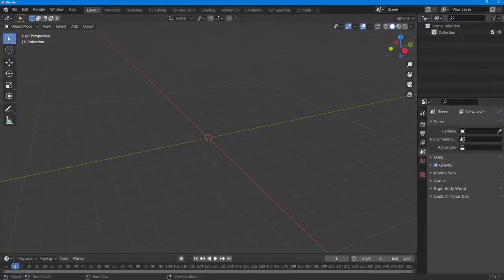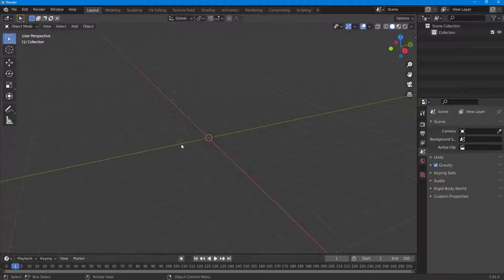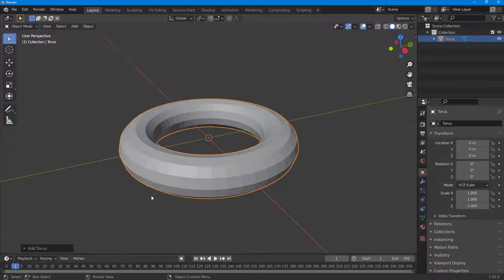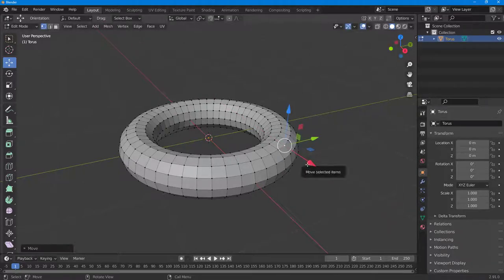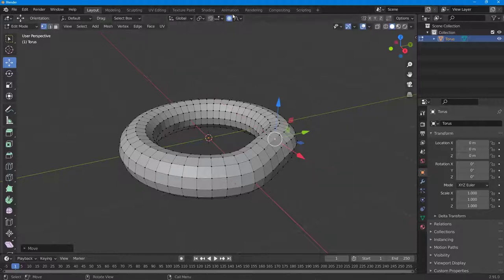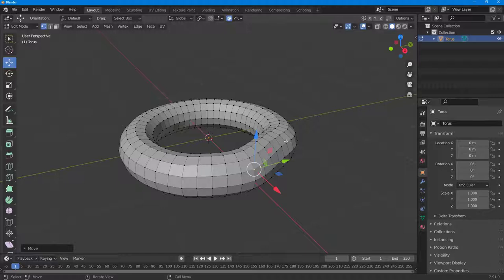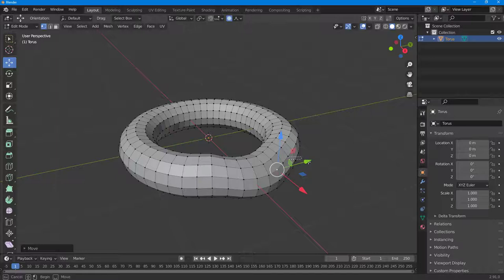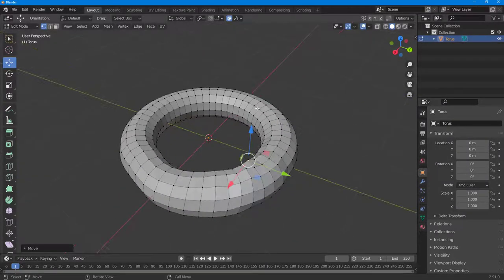Blender Tutorial - Lesson 202 - Proportional Editing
In this tutorial, we will be discussing about Proportional Editing in Blender.